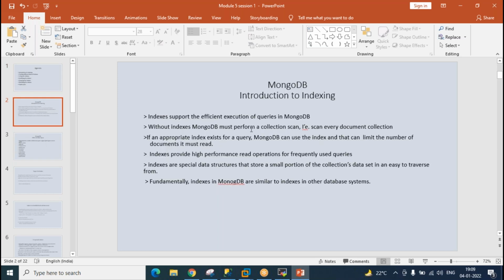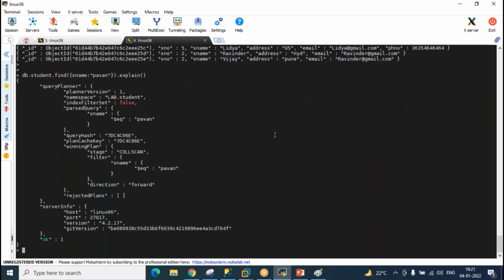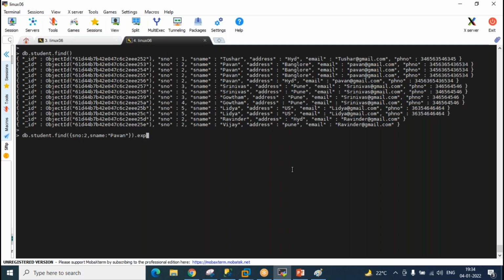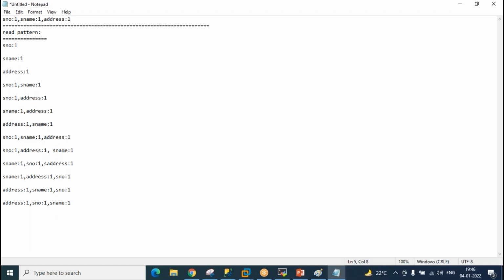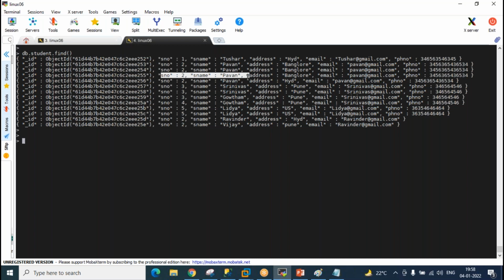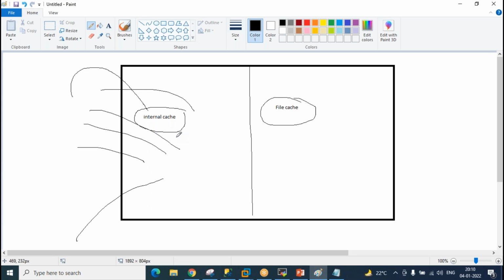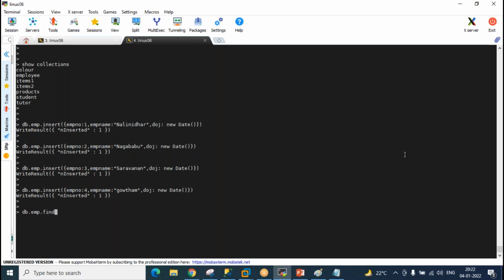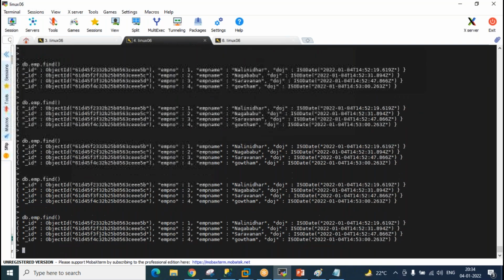mongodb indexing part 1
In this Video we will learn about how single field indexes, compound index and multikey index would help query patterns to speed up read patterns.